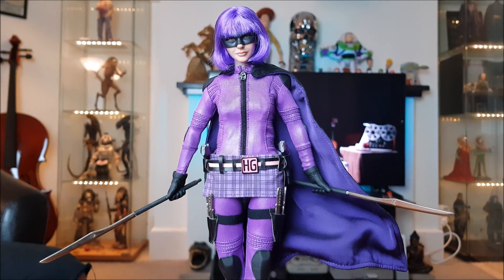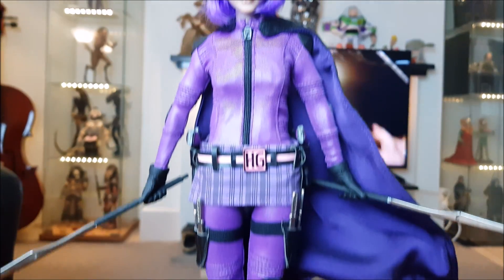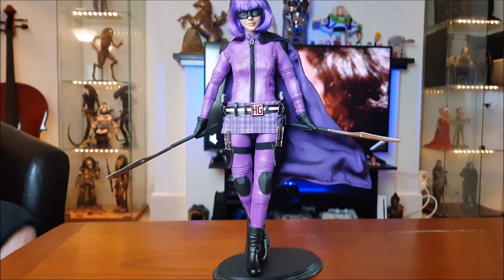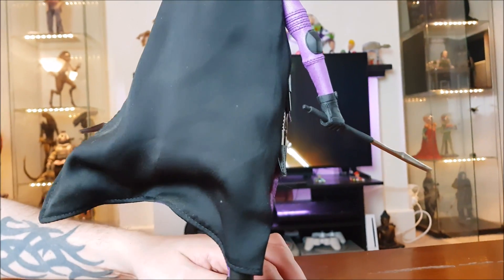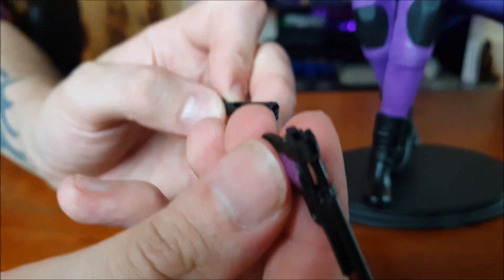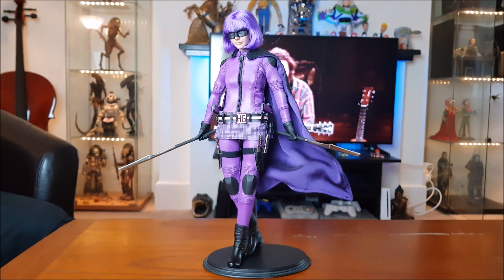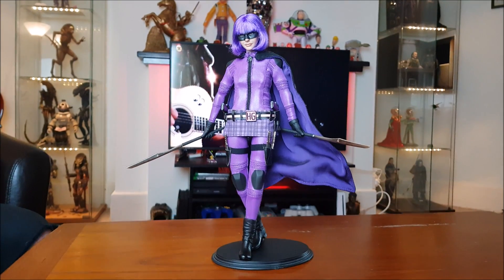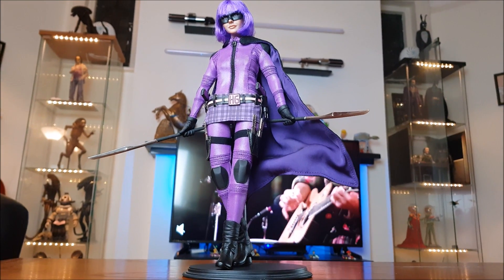REVIEW PLAY TOYS HIT GIRL 1/6 FIGURE FROM KICKASS 2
Review on Nick's Play toys Hit Girl 1/6 figure from the film Kick Ass 2